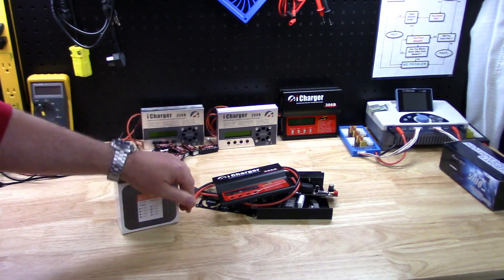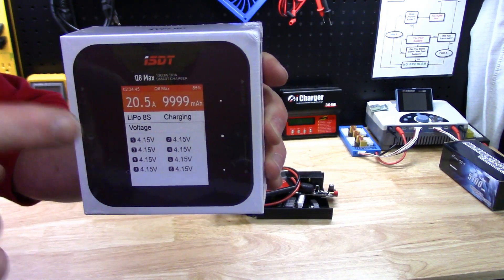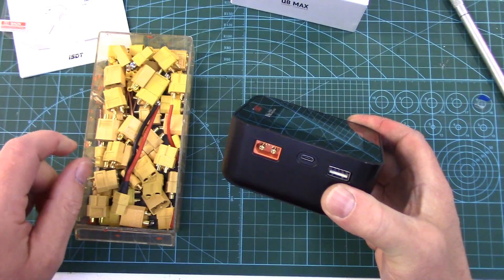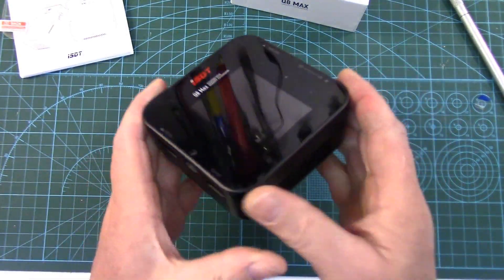iSDT Q8 Max RC Charger Review - Small in size, big on power!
The iSDT Q8 Max RC Charger is the most powerful charger in iSDT's "Q" line, boasting 1000 Watts of power and up to a 30 Amp charge rate.

I was in the market for a new computerized RC charger in this power range after blowing up one of my trusty and well used iCharger 306B's. The Q8 Max has the same power and maximum charge rate, yet is smaller in size, half the price, and has some interesting & useful features. Is it any good however?

That is what this review is all about.

Specifications on this little charger are indeed impressive. Over and above the 1000W & 30A maximum power & current ratings; the Q8 Max allows up to 3 Amp discharge current, up to 1.5 Amp balance current (per cell), and supports the BattGo smart battery system.

Battery types and cell counts supported by the iSDT Q8 Max:
- LiPo 1-8S
- LiHV 1-7S
- LiIon 1-8S
- LiFe 1-8S
- PB 1-12S
- NiMh/NiCd 1-16S

The Q8 Max also has a battery destroy feature which will put up to a 3 Amp load on any battery to drain it completely dead for safe disposal along with a USB power output rated at 5V/2A.

Links:
- iSDT Q8 Max RC Charger
- XT60 Para Board
- Female XT60 to Male 4mm banana power cable
- iSDT Safe Parallel Board
- What is parallel charging & how safe is it?

Time Stamps:
0:00 Intro
1:06 Unboxing the iSDT Q8 Max
2:30 Connectivity
5:20 Menus, layout & access
10:08 30A LiPo charging example
14:19 USB charging & conclusion